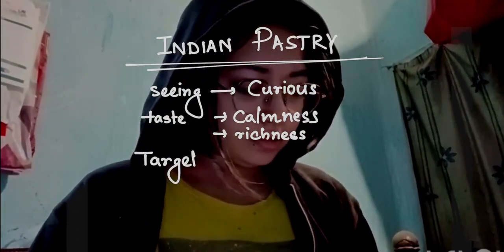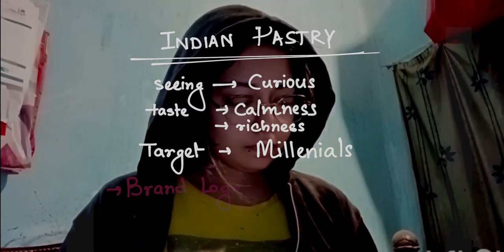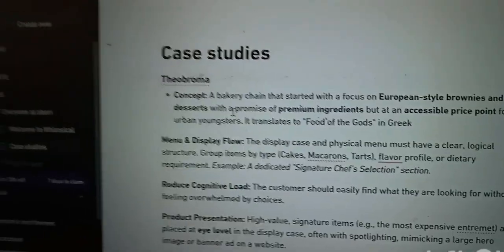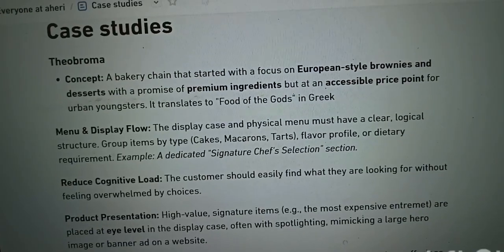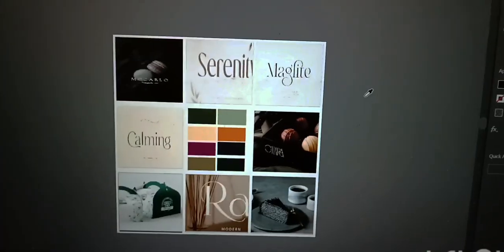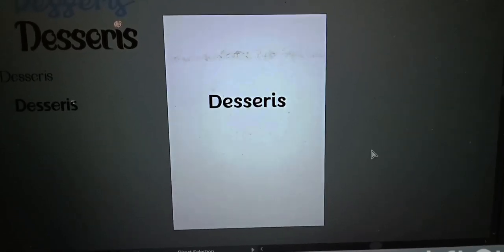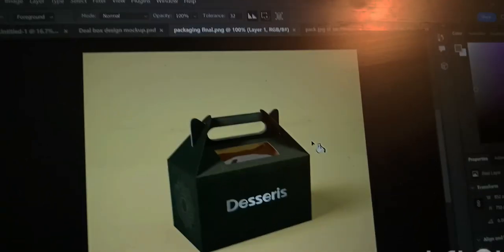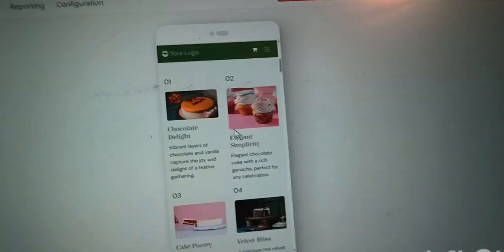Branding from scratch (Research....📍 making website/app) (no coding)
hey guys!
I hope you liked it and do tell me your feedback.